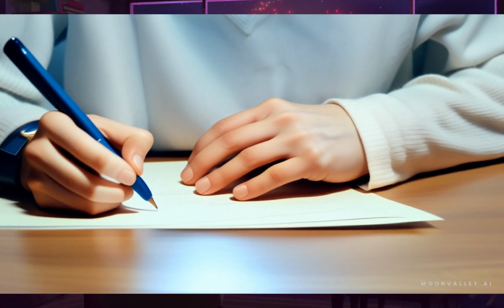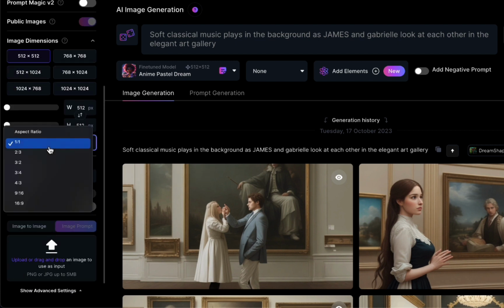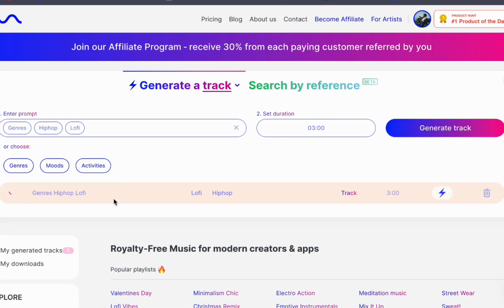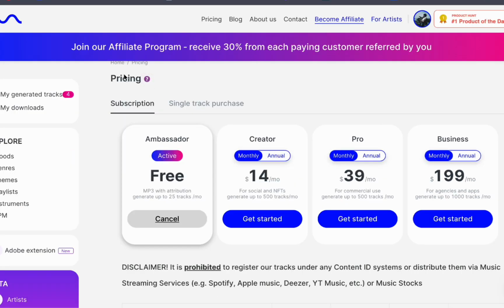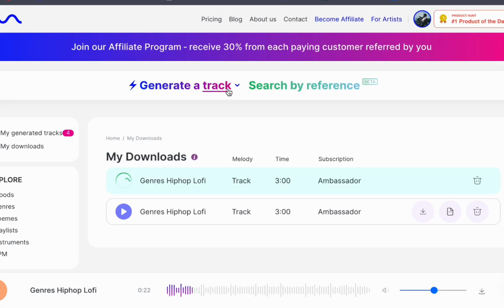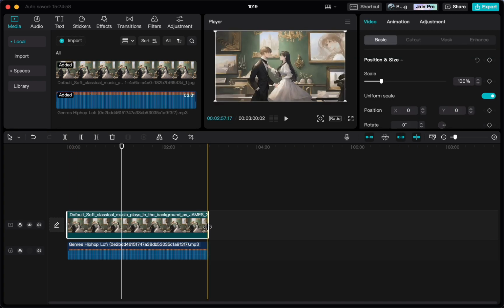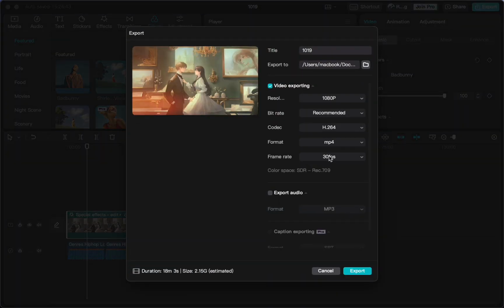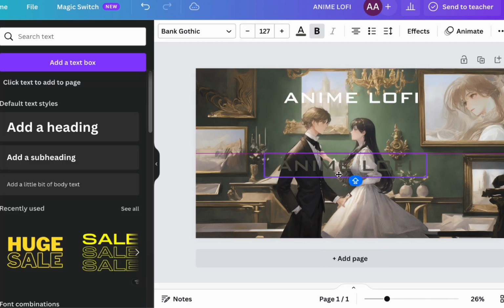How to Create a Monetizable Lo-fi YouTube Channel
In this video, I'll show you How to Create a Monetizable Lo-fi YouTube Channel.

Mentioned resources in the video:
Leonardo Interactive Pty Ltd: leonardo.ai

In this video, I'll show youHow to Create a Monetizable Lo-fi YouTube Channel. Welcome to our guide on creating a monetizable lo-fi YouTube channel. If you're a fan of chill beats, relaxing vibes, and want to share your passion with the world, this video is your gateway to turning your lo-fi music passion into a source of income.

In this step-by-step guide, we'll cover all the essential aspects, from curating the perfect lo-fi tracks and creating captivating visuals to optimizing your channel for monetization. We'll also delve into the strategies for building an engaged audience and exploring various monetization options on YouTube.

Whether you're an aspiring musician, a lo-fi enthusiast, or just looking to transform your creative hobby into a money-making venture, our comprehensive tips and insights will provide you with a strong foundation to build your monetizable lo-fi YouTube channel. Get ready to chill, create, and earn while spreading those soothing vibes to lo-fi lovers worldwide.